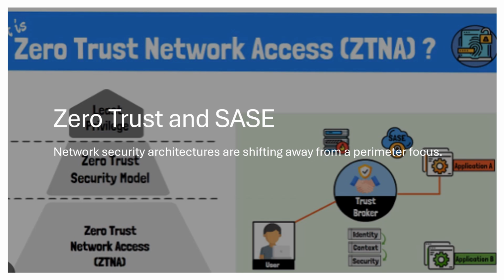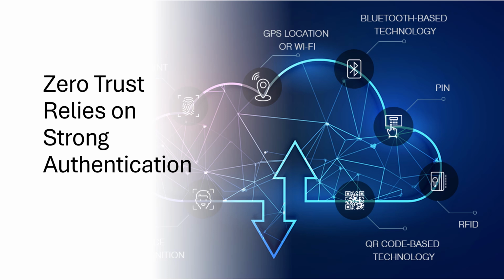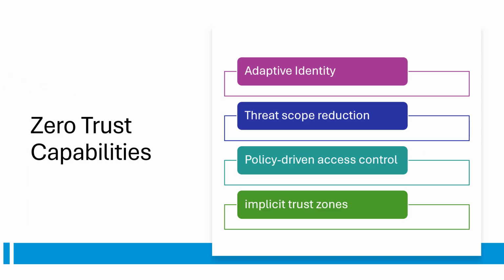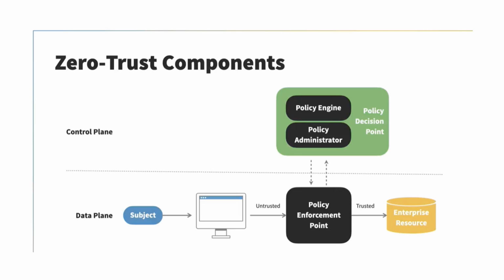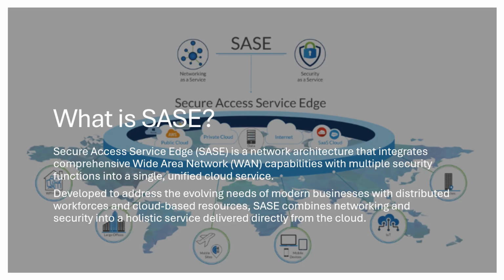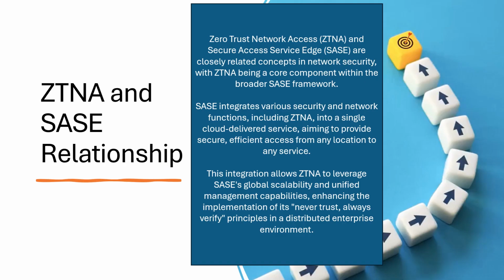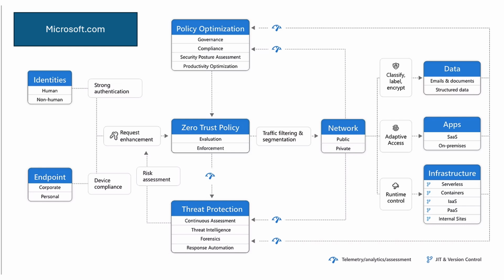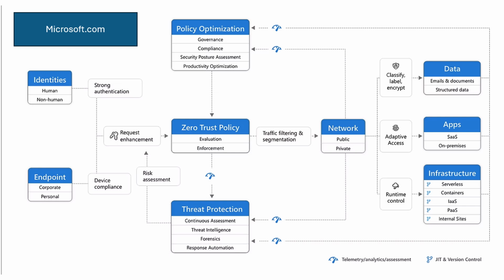CISSP4.2.10 Zero Trust and SASE